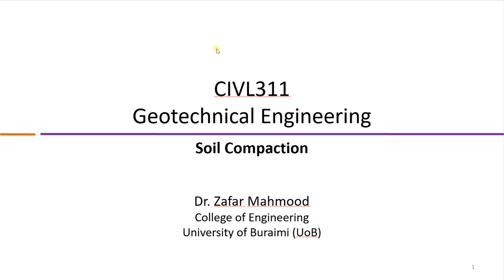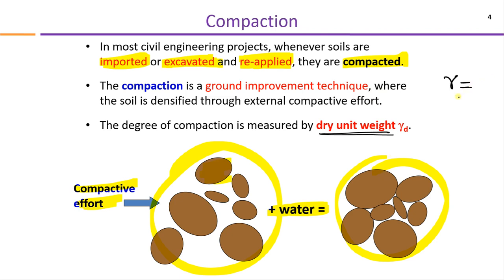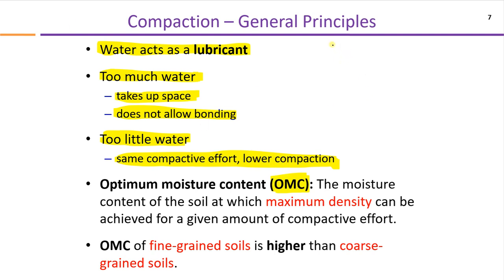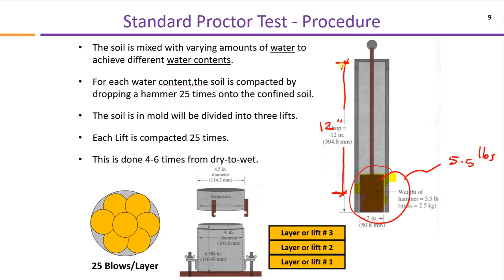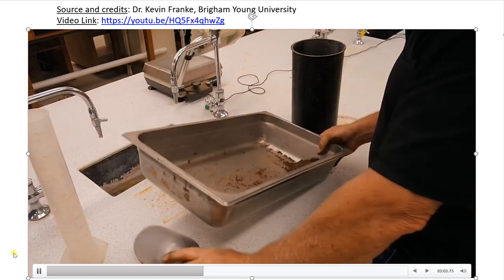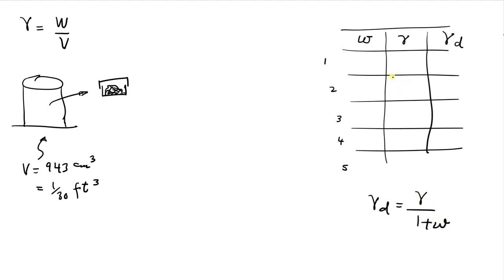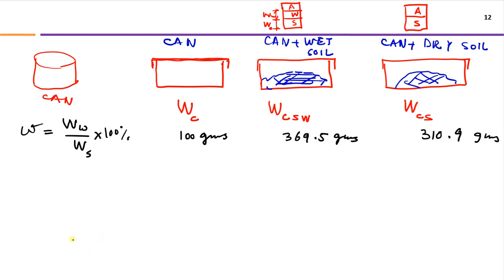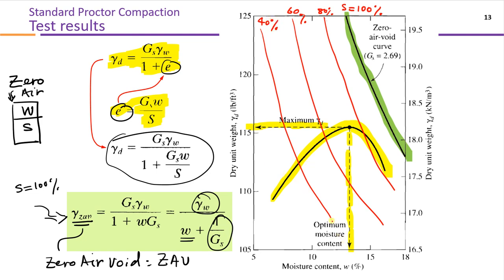13 Geotechnical Engineering Soil Compaction Part 1 K2erclEQtbg